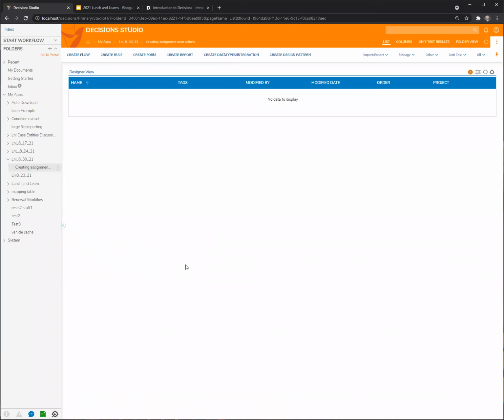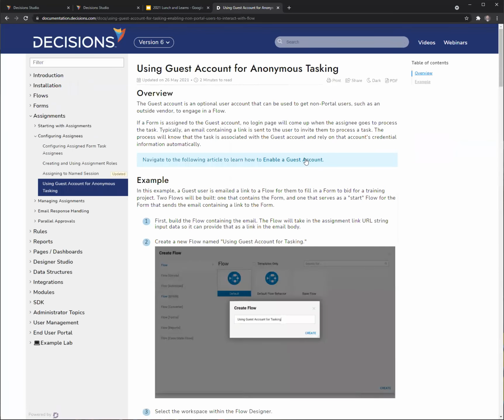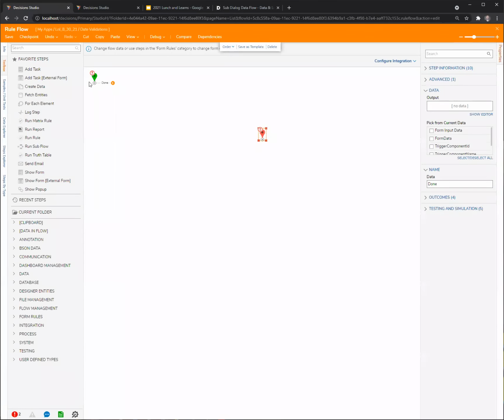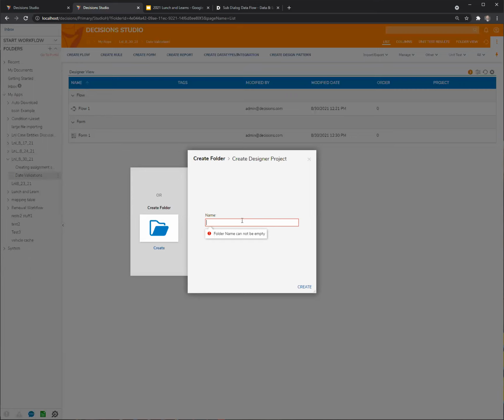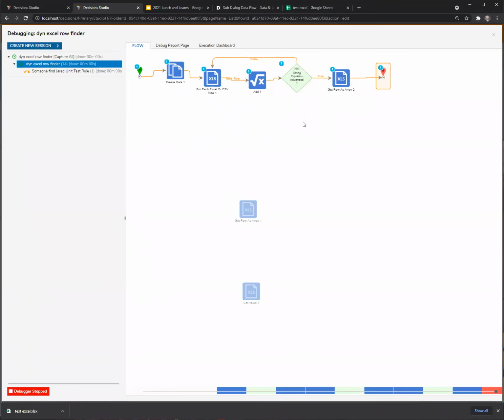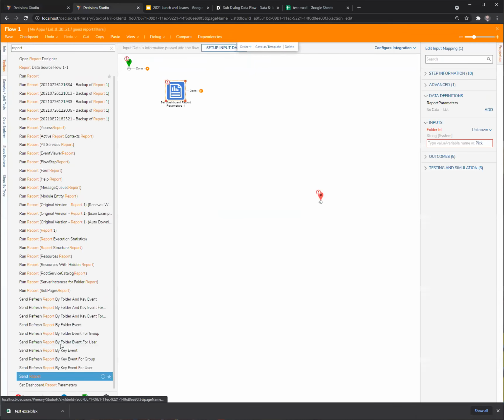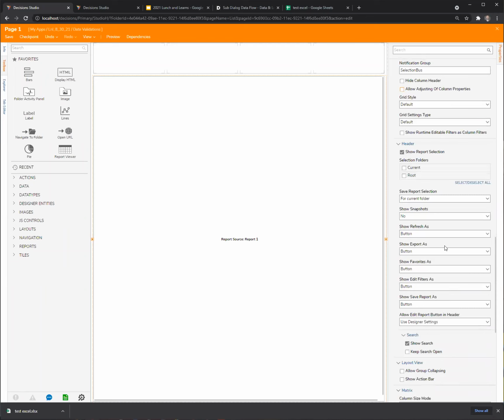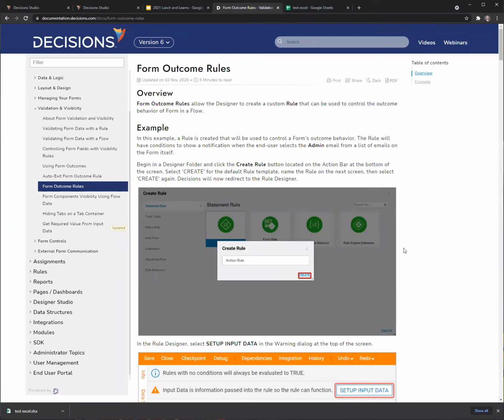Decisions Q&A- Lunch and Learn 8/30/2021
"I need to build an integration where Decisions user can assign a form to a guest user for reviewing and fill out the form, in turn the guest user must have the option to assign it back to the Decisions user after it's revision and filled out process. Both the Decisions user and the guest user must have on the form option to save the work and resume later for completion. How can I do this using only a database structure?"-- 3:36

"I found a way to open two forms at the same time. Can I pass the data on the second opened form to the first opened form?"-- 18:24

"Validation rules with a date input prevents a form from moving forward in my Active Form flow."-- 20:31

"I could use some help with my flow. I have imported a constant data file (excel) and after that I am stuck. I want to match a dynamic value provided by the flow to a value within column one of my data file. After finding the match, I want to return the entire row of data to the flow."-- 29:51

"Little late but do have a question... I have a report that we have users launch as built in Guest.  The Filter of that report impacts all people logged in as Guest.  Can I a) clear that filter on load or b) just remove ability to filter (less desired)"-- 42:35

"I have a username and a password on a page to allow a user to reauthenticate themselves. I have a visibility rule, once a button is clicked, it validates against the AD. If successful, it enables the button.
If the rule that is doing the validation comes back false- how do I get it to throw an error? Right now it just doesn't allow the user to hit the event button. "-- 55:26